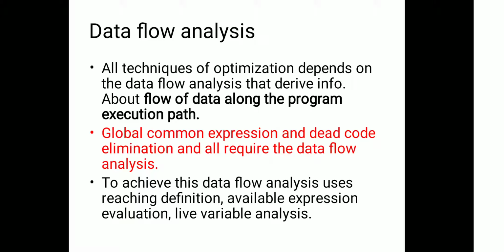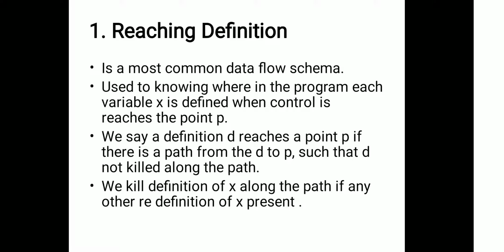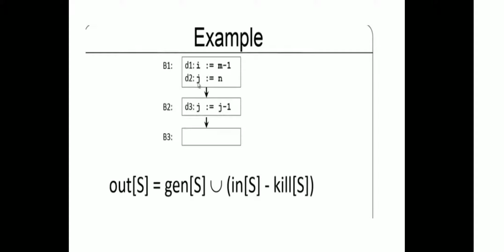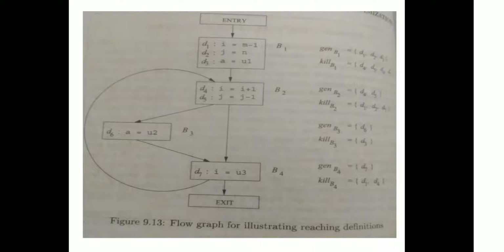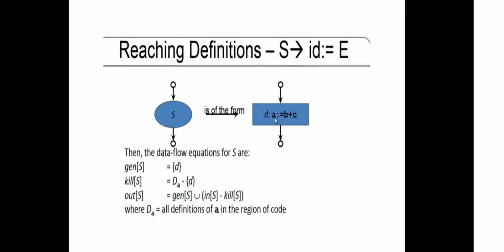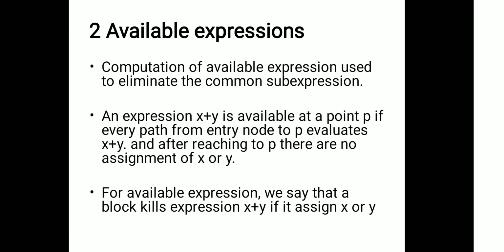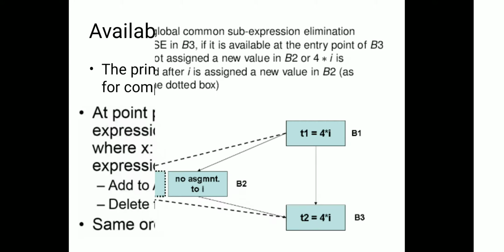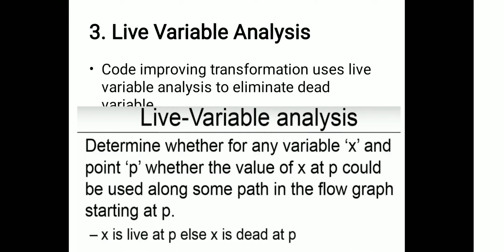Data flow analysis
Data flow equations